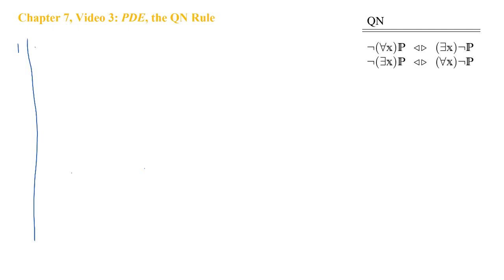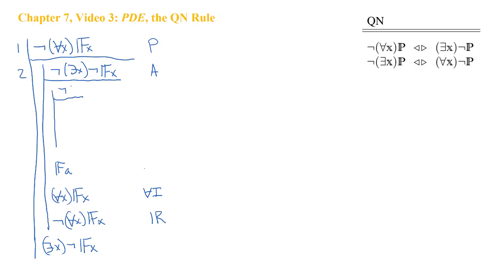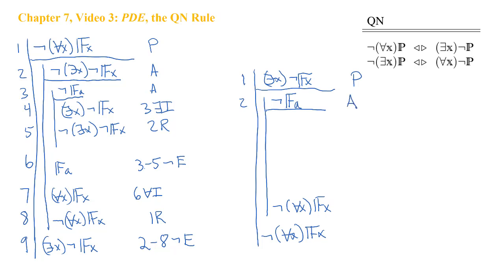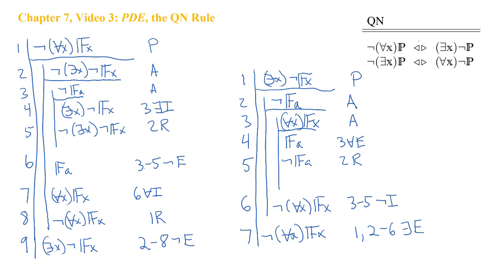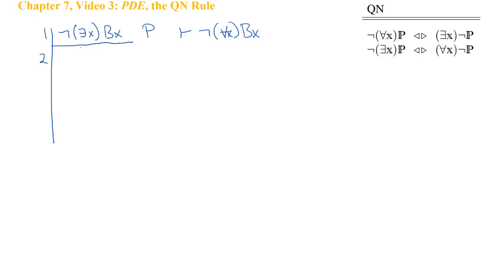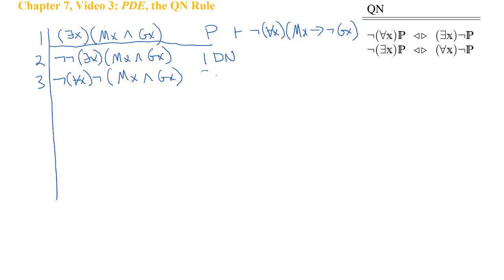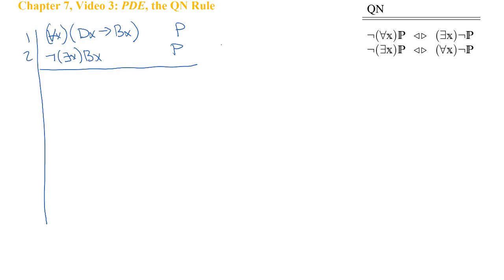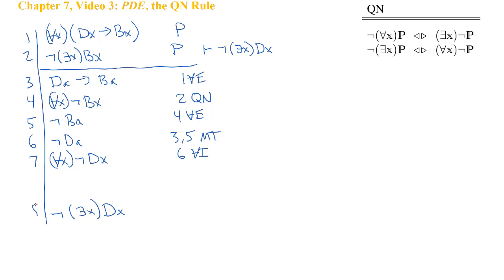Chapter 7, Video 3: PDE, the QN Rule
Professor Gregory's Formal Logic Textbook